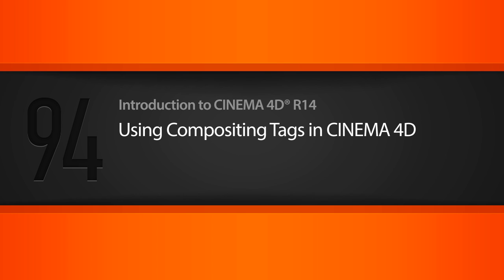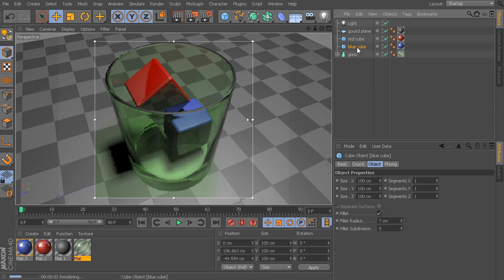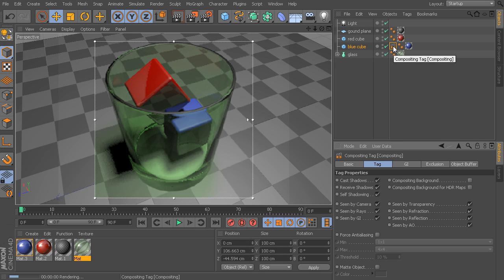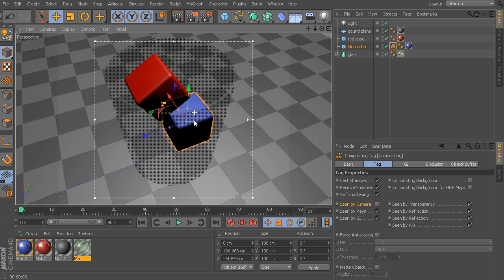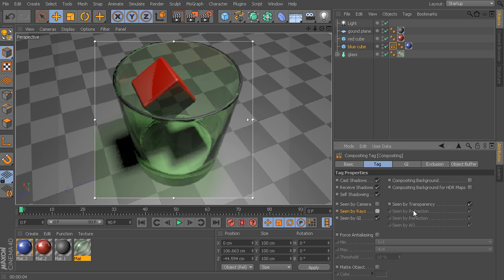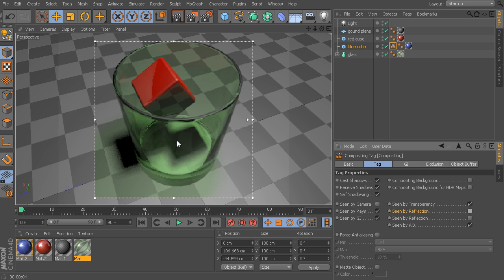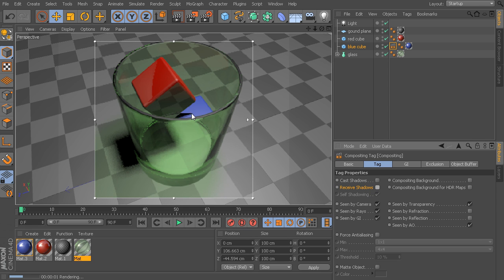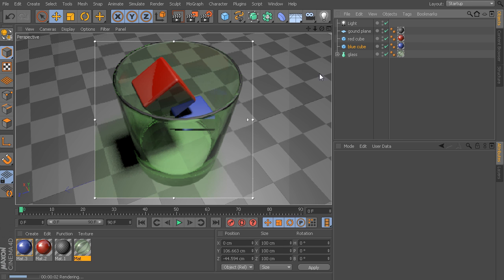CINEMA 4D Tutorials Introduction to CINEMA 4D R14 Tutorial 94